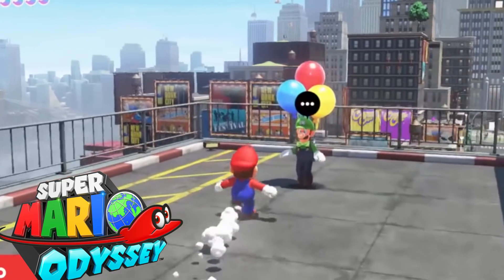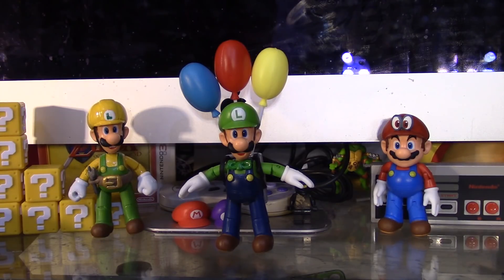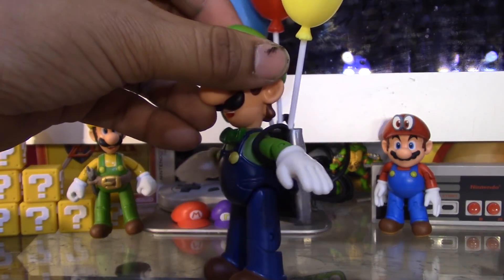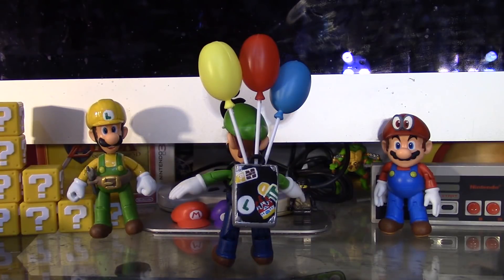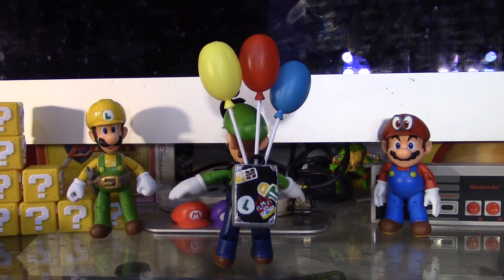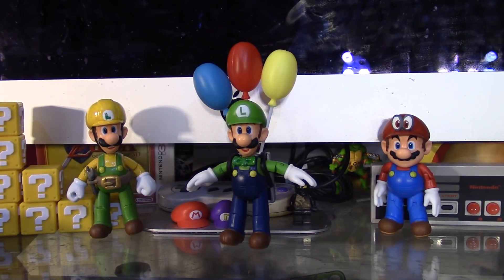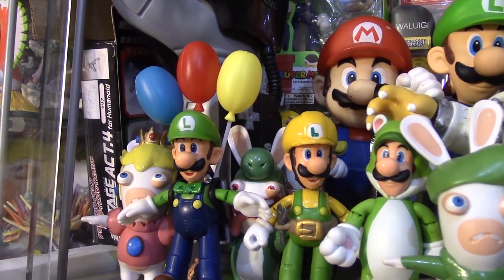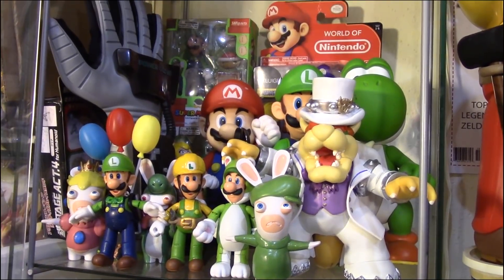Super Mario odyssey Luigi (CUSTOM!) action figures World of nintendo toys Luigi balloon